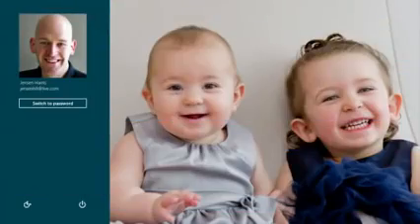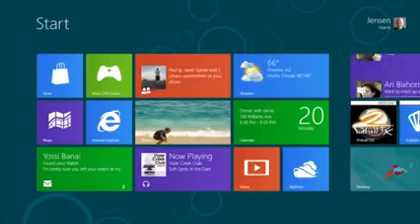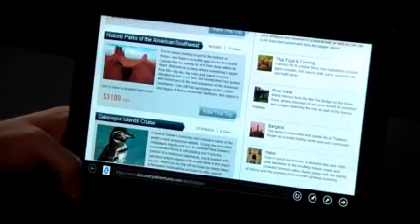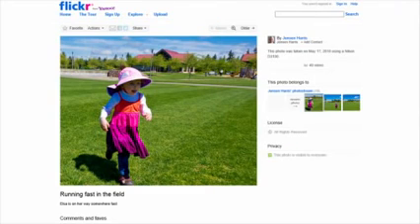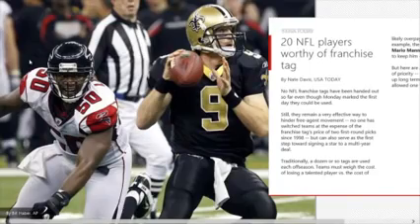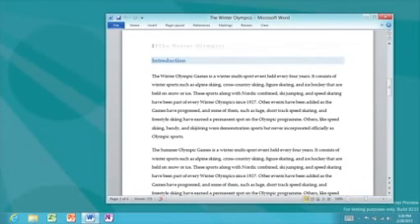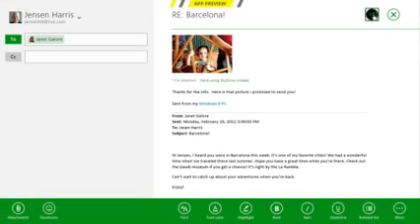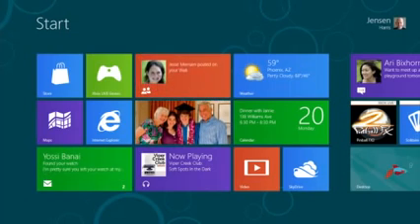Learn Windows 8 in 8 minutes